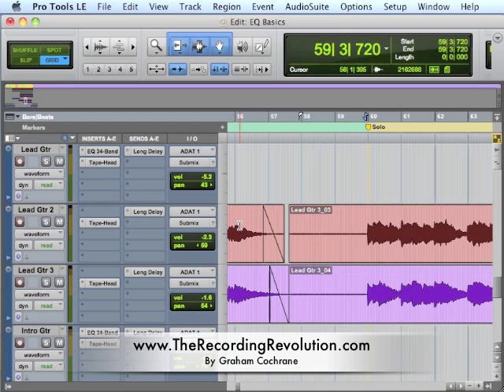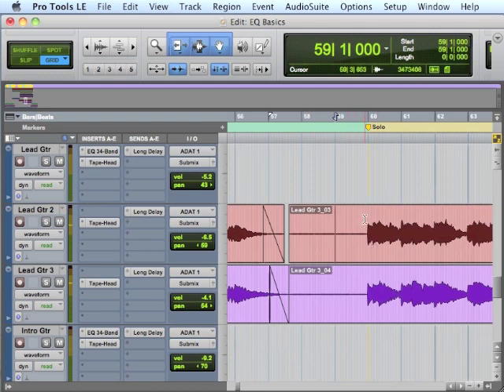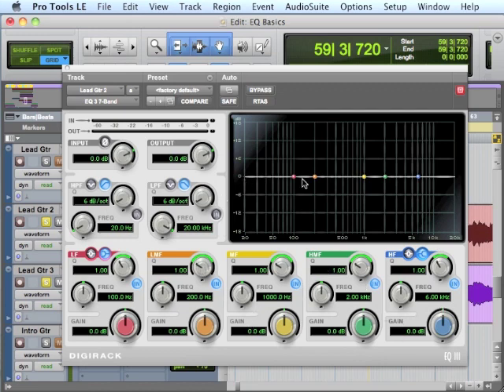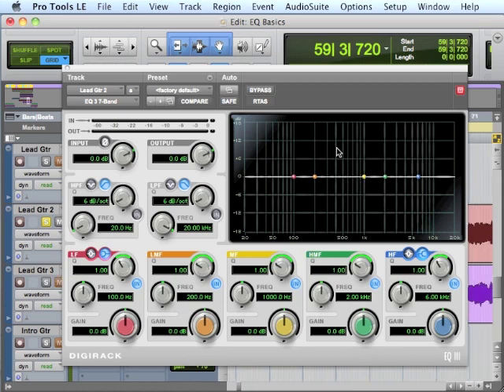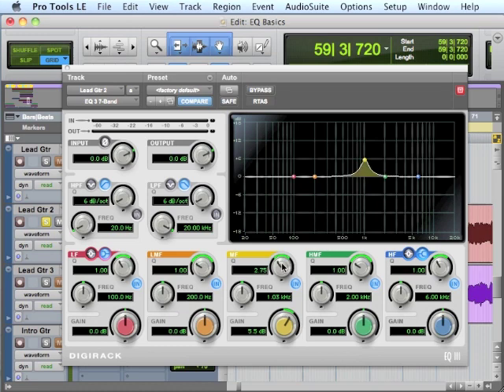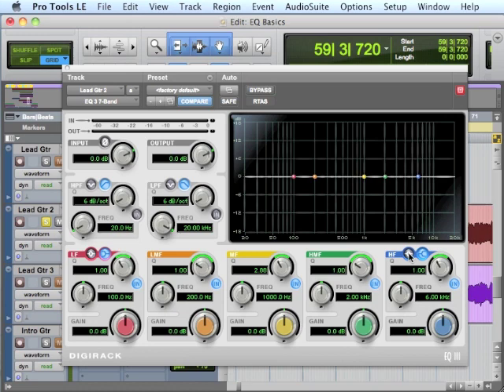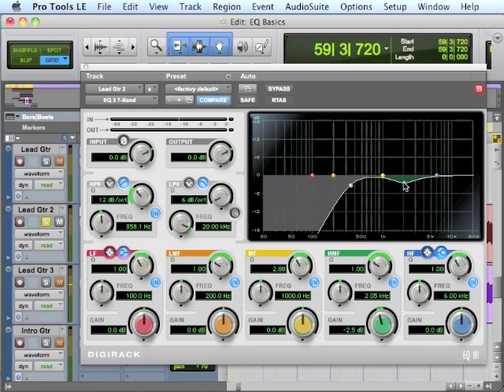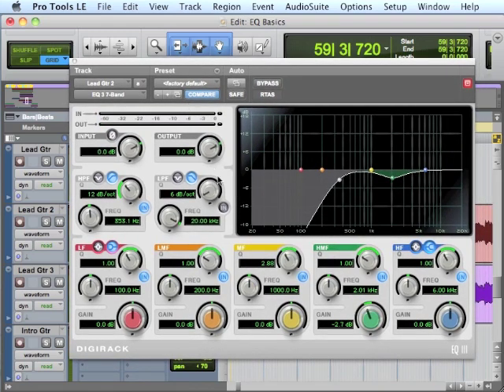EQ Basics - TheRecordingRevolution.com